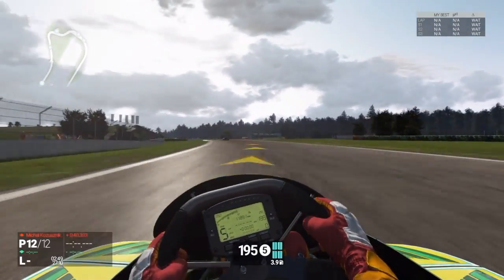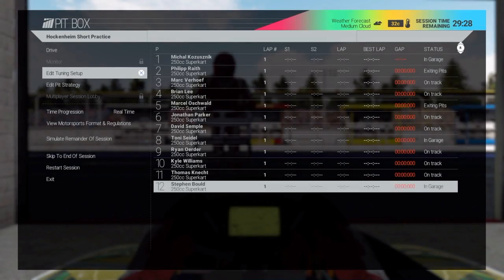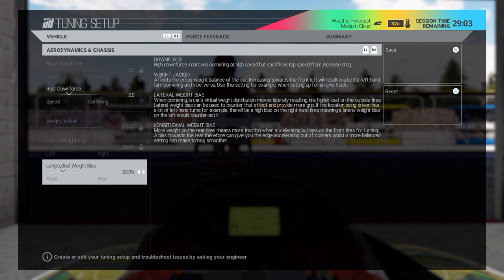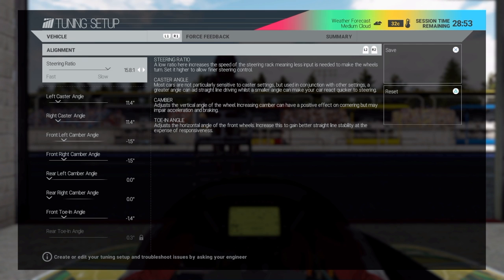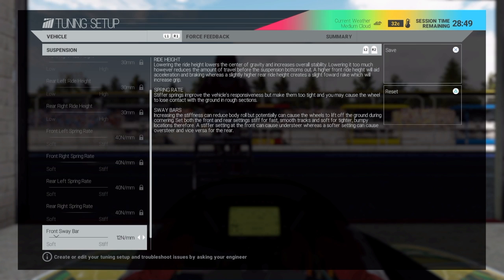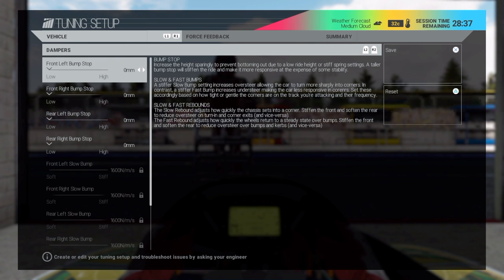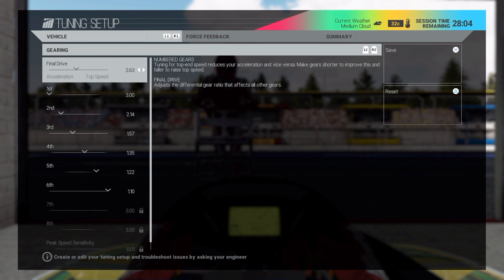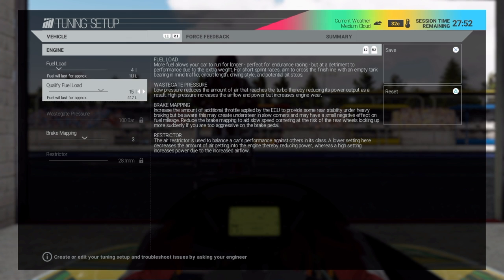Project Cars beginner setup guide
This is a beginners guide to setting up go karts in project Cars